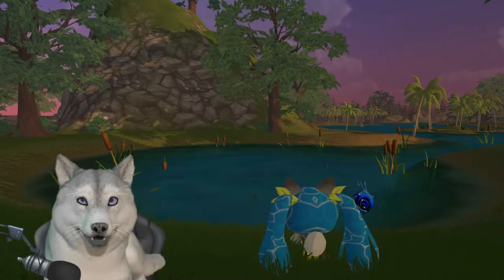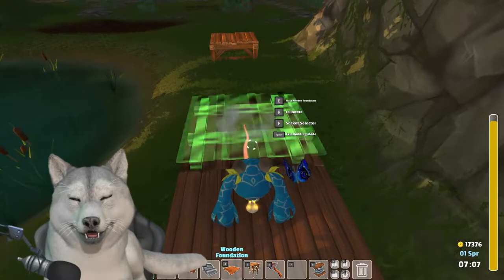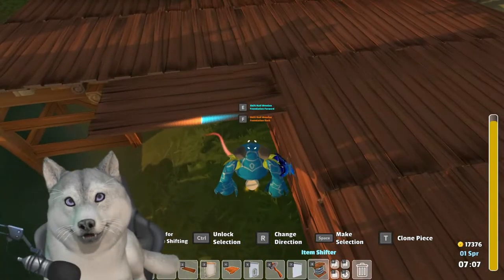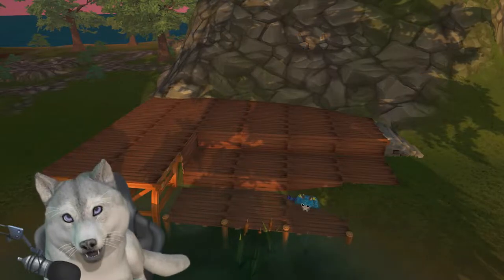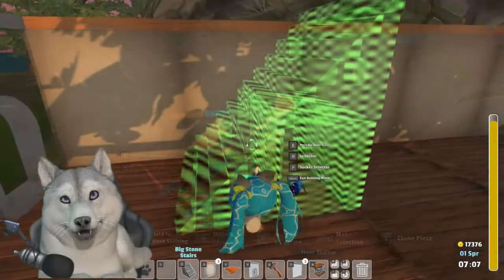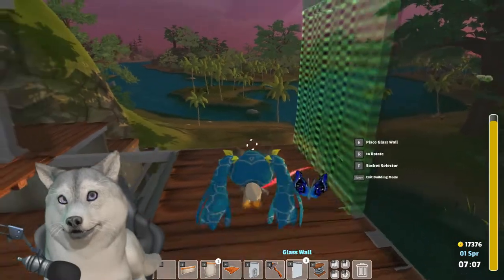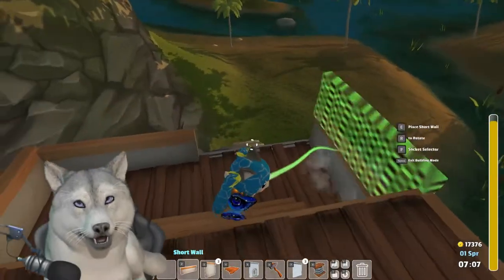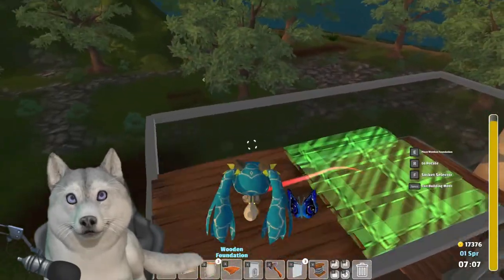Sushi Restaurant How-To Guide | Garden Paws | Building Ideas & Getting Creative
Some step by step building tutorial for a restaurant layout to utilize some of the new sushi updates for Garden Paws

Heya there virtual farmers and crafters,

Just a short guide with a few blueprints of how to throw together this building on one of your servers, decorate as you see fit because it definitely doesn’t have to stay sushi themed. There’s lots of variety one could go. Let's have some fun and help our brains out by getting creative!

Timecodes:
0:00- Intro
1:05- Garden Paws Sushi Updates
1:44- Building A Restaurant in Garden Paws (with Blueprints)
6:40- Restaurant Decoration Ideas for Garden Paws